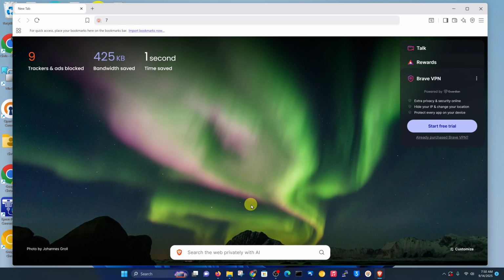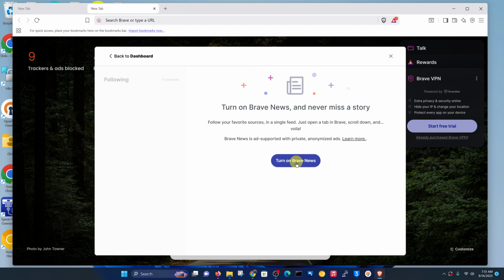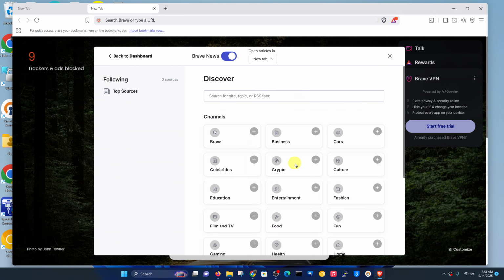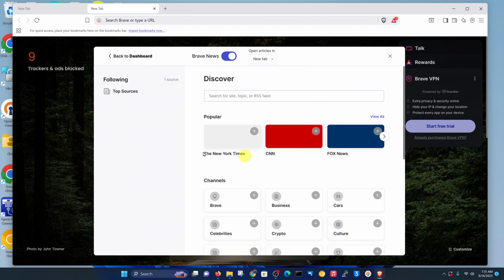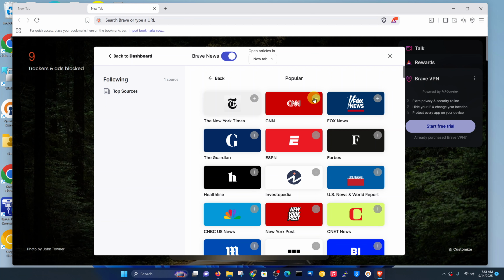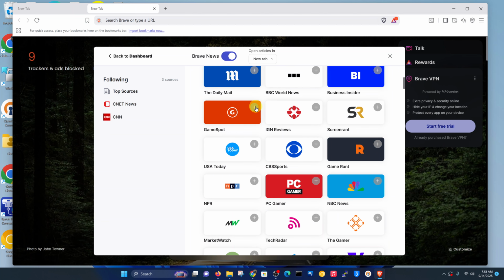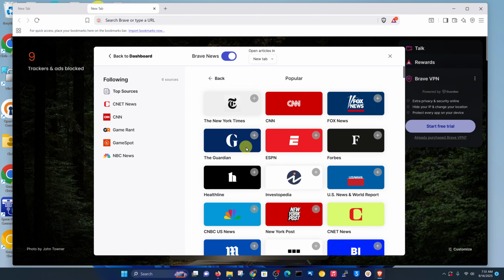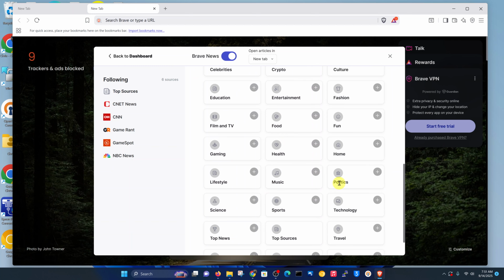How To Enable & Customize Brave News On Brave Browser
In this video, I’ll show you step by step how to enable and customize Brave News on Brave Browser.

With Brave News, you can follow your favorite topics, publishers, and sources all in one place, right from your browser’s home page. Watch this guide to learn how to turn on Brave News and personalize it for the best reading experience.

How To Turn On & Customize Brave News On Brave Browser
Launch brave browser
Go to the home page
Select customize in the bottom right corner
Click on brave news
Select turn on brave news
Choose games outlets

Cell Phone Tripod Adapter